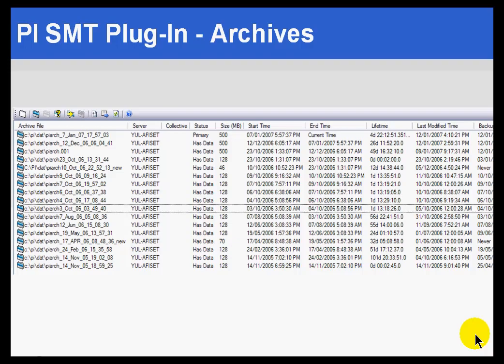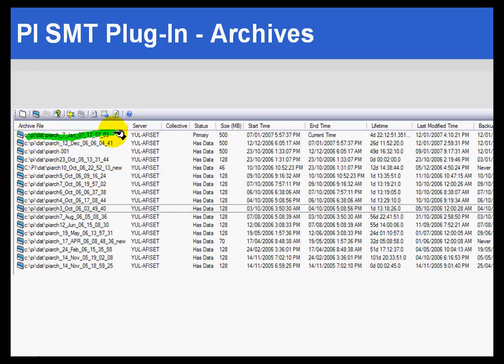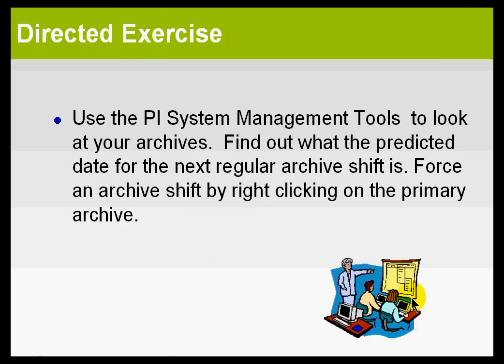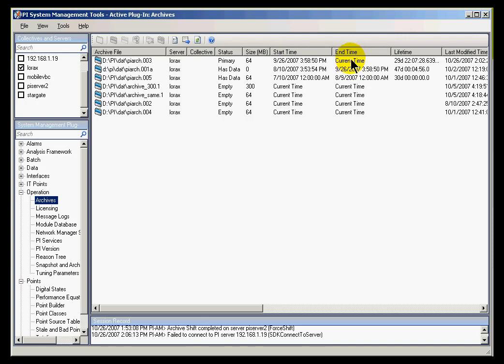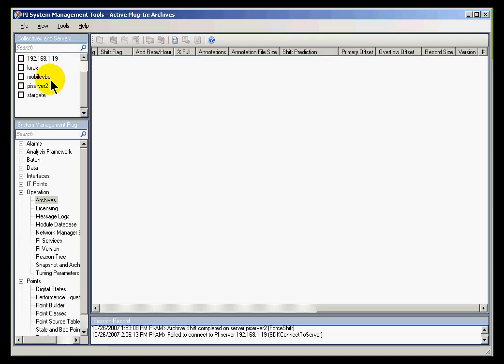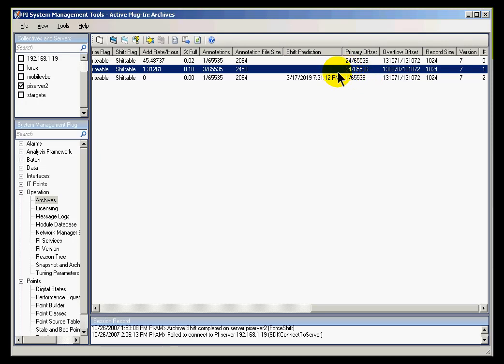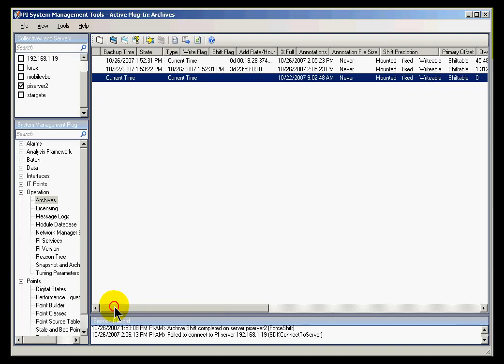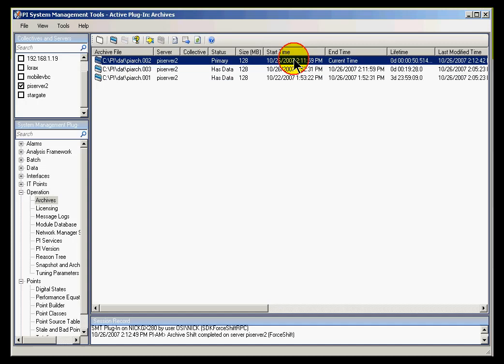OSIsoft: The PI SMT Archive plug-in. v3.4.375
You can check the name and archive # of your archives (and do other management tasks) with the PI SMT Archives plug-in.

you can see where this video is in the sequence of videos on this topic.